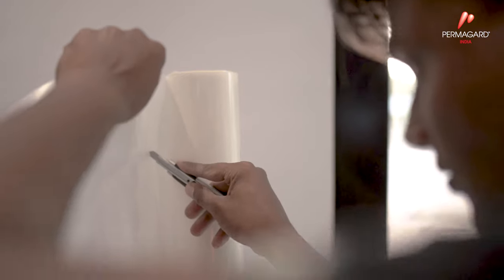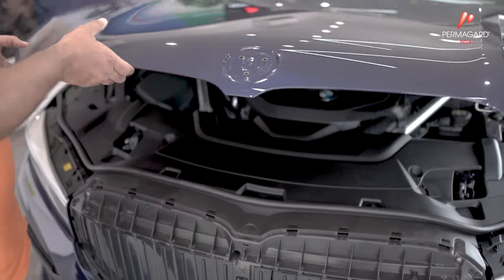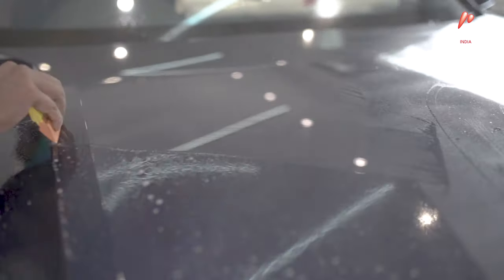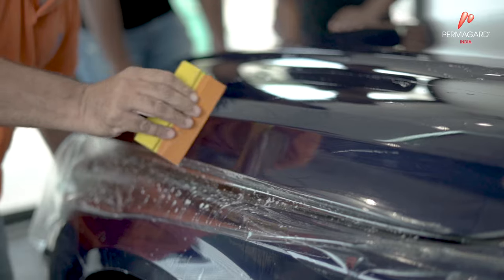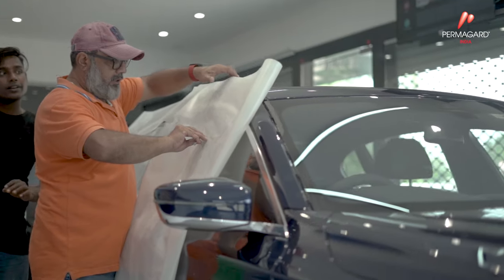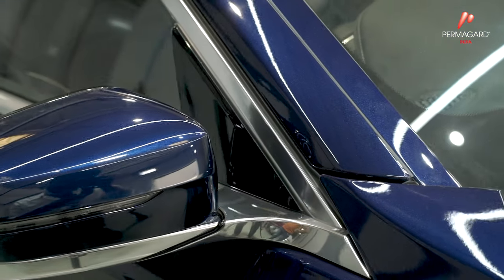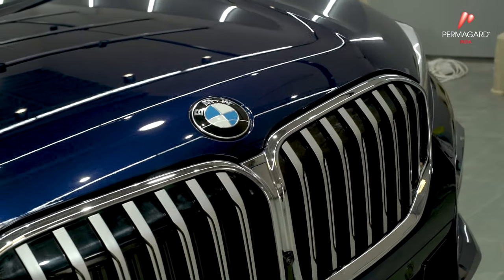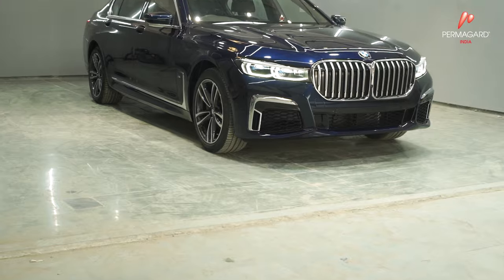Permagard Paint Protection Film Launched in India | Explained | 10 Years Warranty*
Permagard International brings their revolutionary Paint Protection Film to India🇮🇳

- Preserves Car Paint &Exteriors ⭐
- Self Healing Technology🎖️
- Best Quality in the Indian Market, TPU - Grade 1🏆
- Saves from Costly Paint Jobs 💰
- Long lasting gloss and cleanliness 💯
- Prevents Scratches✅

Last but not the least, it comes with PG Sure 10 Years Warranty*.

Trust our expertise, 30 years of R&D, operations in 24+ countries and approved by the who's who of Aviation, Marine & Automotive Industry.

• PERMANENT • PERFORMANCE • PROTECTION •